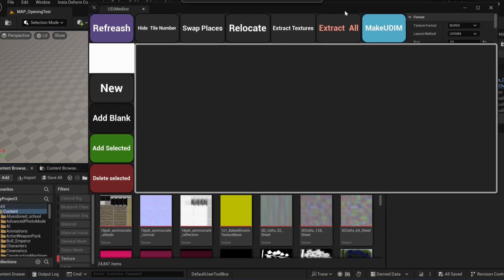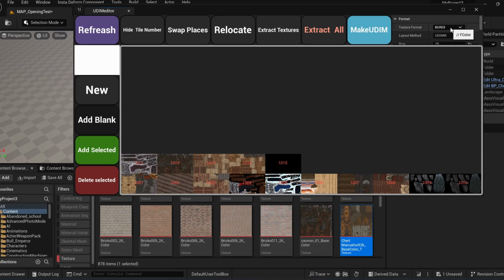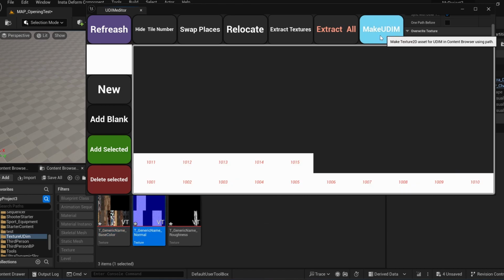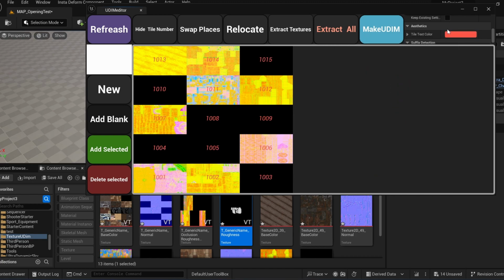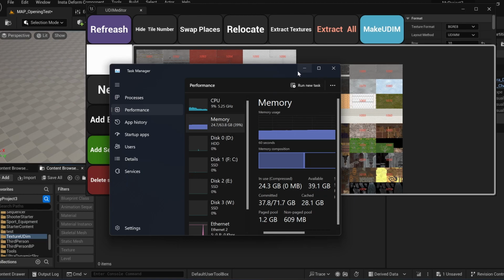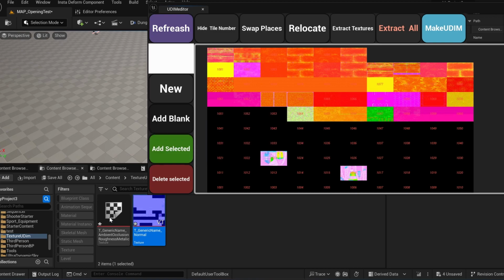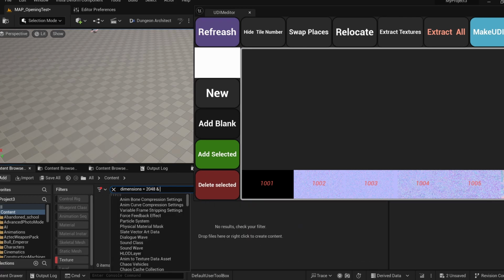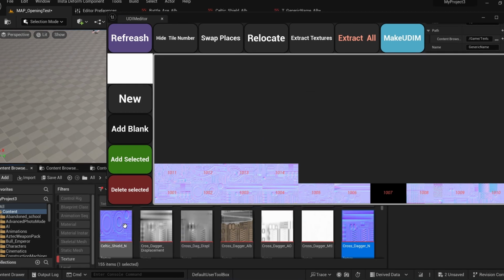UDIM Editor Plugin for Unreal engine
I just noticed I used rows instead of columns ( I usually mix them up) so if I talk about rows I mean columns.

Timestamps:
0:00 Intro
0:20 General overview
2:20 Timesaving feature
2:38 Modifying Existing UDIMs
3:29 Layout can affect disk size
4:30 an example with many textures
6:04 Forgotten feature
7:04 Trying with 8K textures
7:47 Non-square textures i.e different aspect ratio
9:02 Do you need this?
9:44 Where to get it?
10:13 Feedback